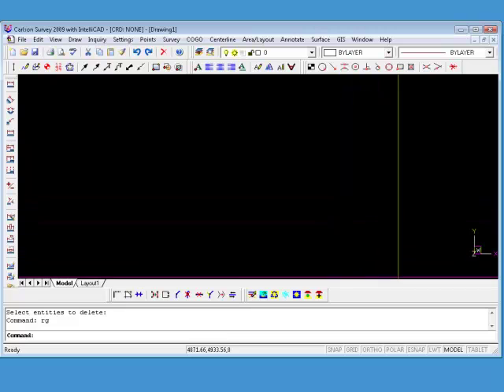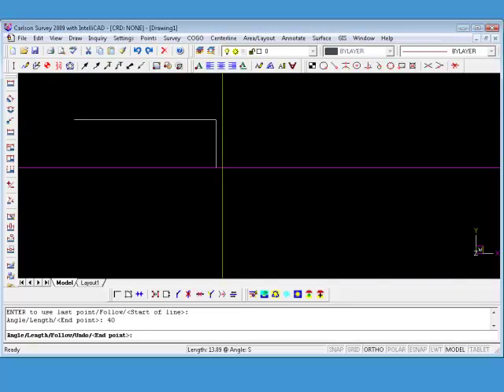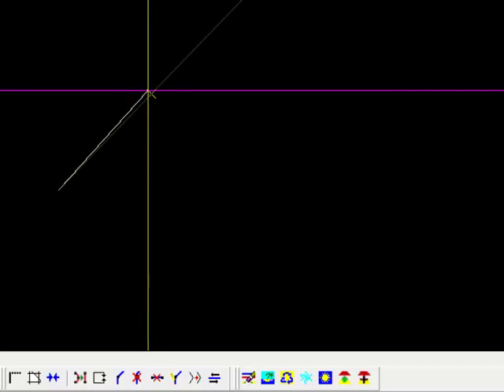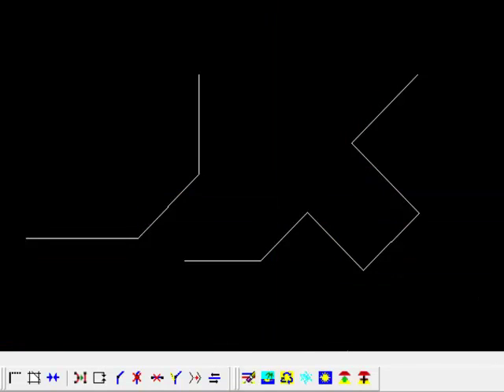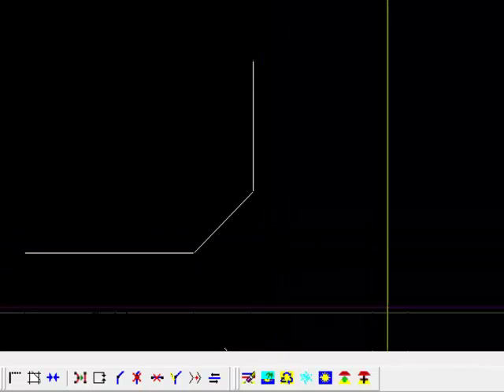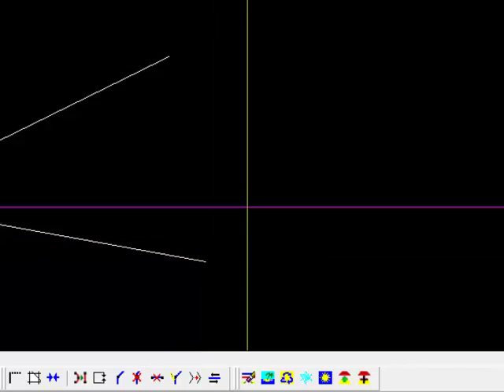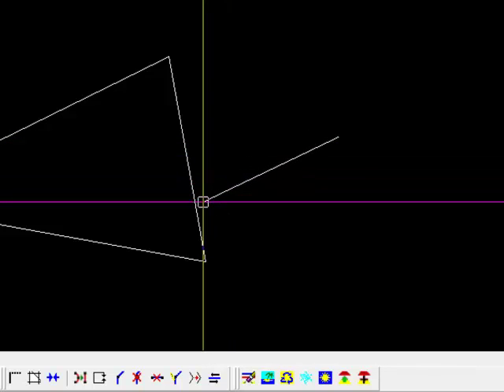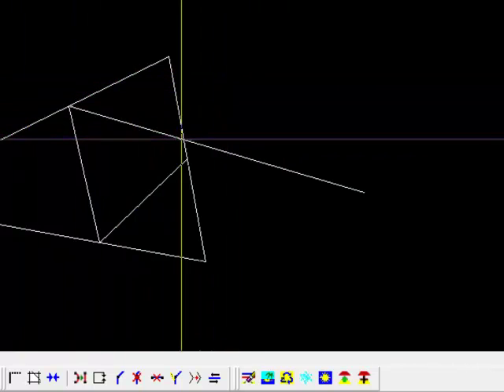Lines, Polylines and Circles Part 2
Creating lines, polylines and circles.